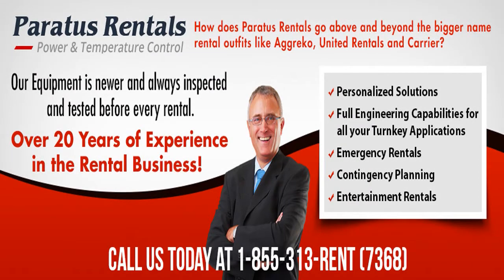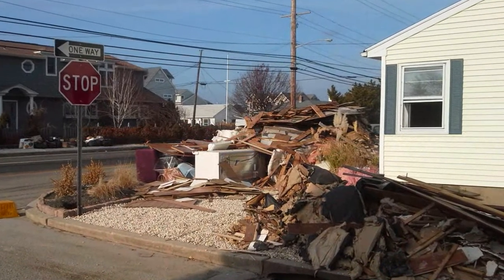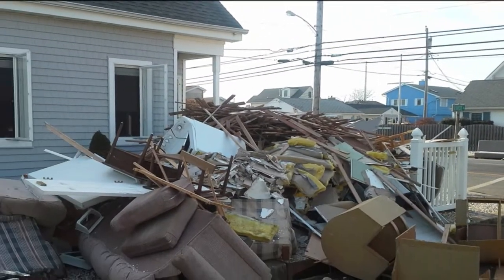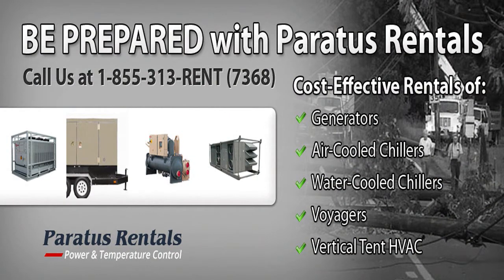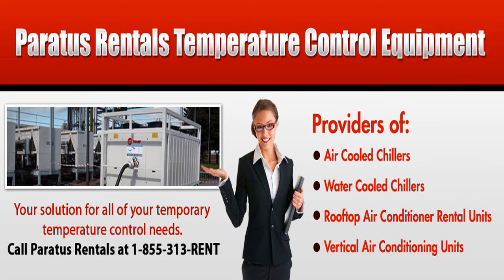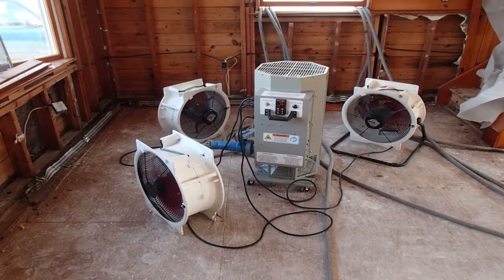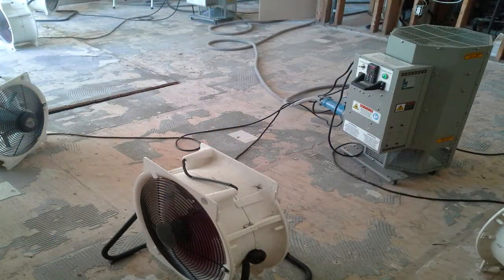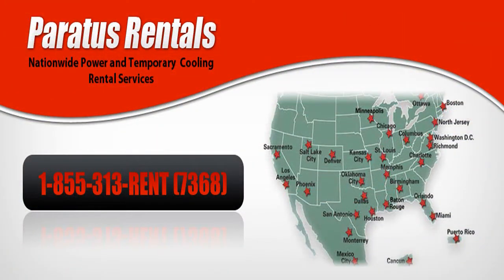ONE Day Restoration the "only" 1 Day Flood Dry Out - NJ NY CT Storm Water Damage Restoration company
ONE Day Restoration Go From Demo to Construction in 24 Hours for Flood Water Dry Out - FL Storm Water Damage Restoration company. DRY OUT in less than 1 day!

When Super Storm Sandy struck the New Jersey Coastline in Oct of 2012 it created an unprecedented amount of flood damage. Many of the homes along the Jersey Shoreline were destroyed and those that were left standing had severe flood damage and were without electricity for months. Despite efforts of many home owners to have sheet rock, wall boards, flooring and electrical wiring ripped out it still could not prevent the growth of mold. The sea water saturated wood that remained and seasonable temperatures made the perfect environment for mold to grow. To prevent mold growth the moisture had to be removed during those critical first few days!

ONE Day Restoration Flood Water Dry Out & Storm Water Damage Restoration company worked around the clock partnering with the Insurance Industry to mitigate their losses by stopping mold growth.

ONE Day Restoration Flood Water Dry Out  - we are ONLY Storm Water Damage Restoration company  using "Heat & Treat" with patented 20kW electric heaters and were able to structurally dry out to within Insurance Industry standards within 12 hours (in most cases), which eliminated the mold's food source -- water.

Other companies using traditional style de-humidification equipment were taking weeks to meet the same Insurance Industry Standards. Once the structure is dry then it can be treated with fungicides and encapsulated to prevent future mold growth otherwise mold will continue to grow.

ONE Day Restoration Flood Water Dry Out & Mold Prevention Services:
• "Heat & Treat" allows us to go From Demo to Construction in 24 Hours!
• Wood and organic materials dry deeper and completely through
• Takes away moisture so mold can't grow
• Electric heaters 20kW and 150kW have no open flames = no chance of fire
• Microprocessors ensure there is no structural damage due to excessive heat
• Operators monitor the equipment 24/7 for 100% efficiency
• A complete  "dry out" validation report is generated with Time/Temp/Moisture for your insurance company

ONE Day Restoration" Flood Water Dry Out & Mold Prevention featuring the "Heat & Treat" system services:
NJ
NY
Long Island
Long Beach Island
CT
PA
DE

Air Cooled Chiller rental -- 10 tons, 15 tons, 25 tons, 40 tons, 60 tons,

Water Cooled Chiller rental -- 225 tons, 300 tons, 500 tons, 750 tons, 900 tons, 1000 tons